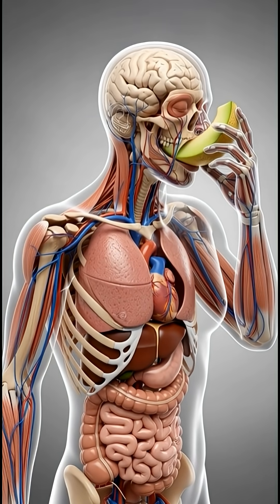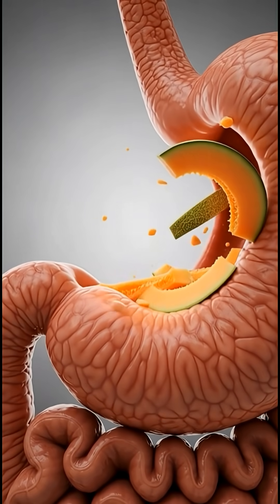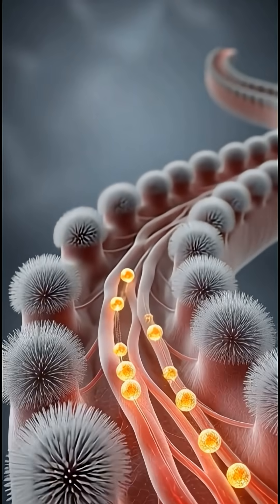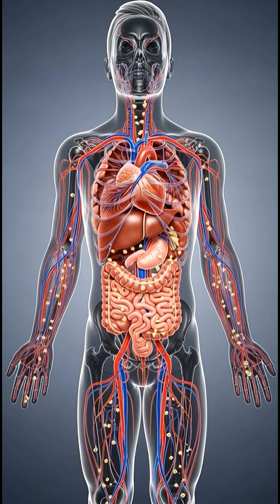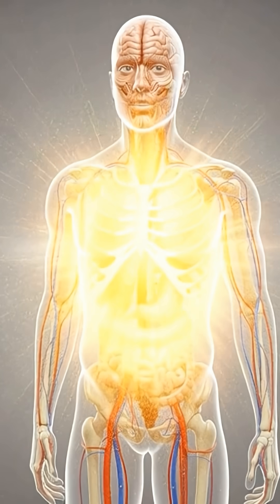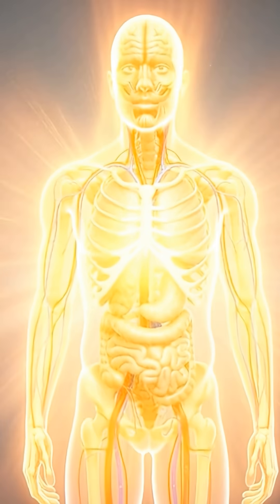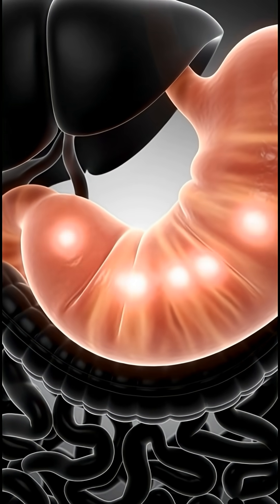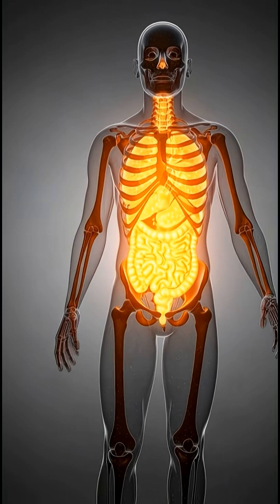What Happens When You Eat Melon? (3D Anatomy) | Digestion, Hydration Benefits & Side Effects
Watch a melon bite travel from the mouth into the throat, down the esophagus, and enter the stomach, then continue into the intestines where hydration-focused nutrients are absorbed and released into the bloodstream in ultra-detailed 3D medical anatomy. This visualization highlights how melon may support hydration, steady circulation, kidney perfusion/filtration cues, gut balance, and a refreshed, gentle energy lift—while also explaining possible risks such as stomach upset, bloating or diarrhea if overeaten, rare allergic reactions with throat sensitivity, a sugar-load increase with very large portions of sweet melon, and a mild fatigue dip in sensitive individuals. Educational medical-style animation for food science and health awareness